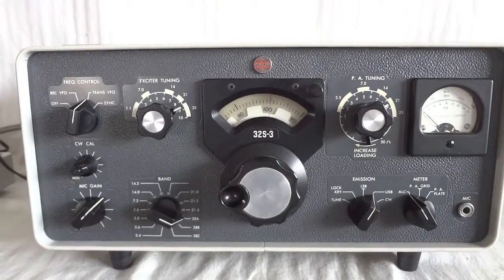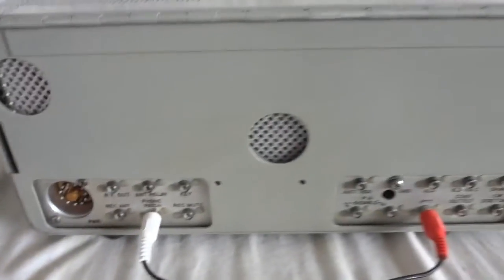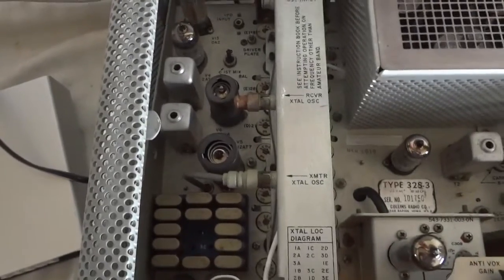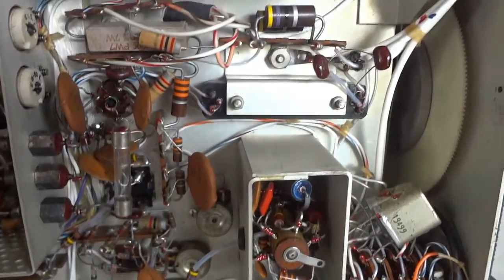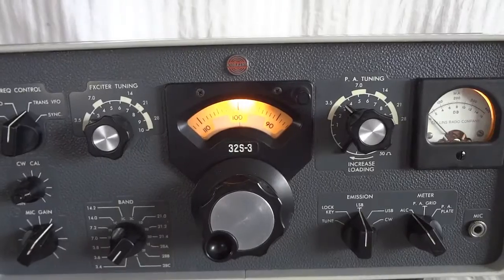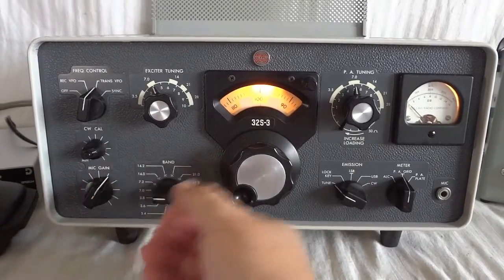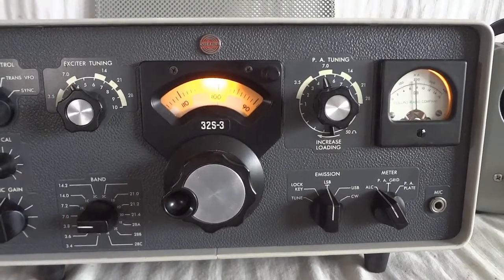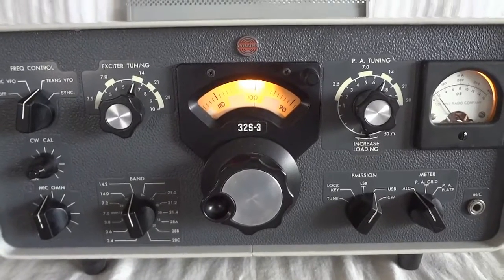Collins 32S 3 HF SSB transmitter demo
This is the Collins 32S-3 transmitter from the fifites and sixties. This particular one shown here is a "round emblem", a very late model built using the teflon insulated wiring. As you can see, the unit shown here works perfect and is in near mint condition. One of Art Collins original masterpieces!